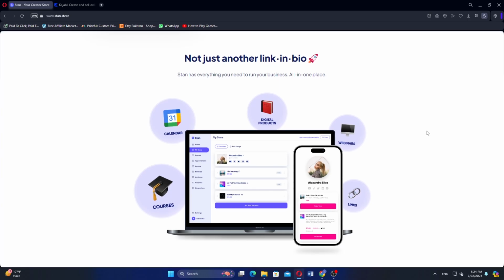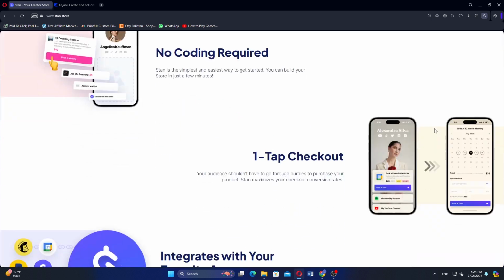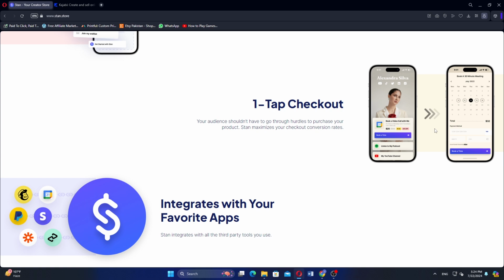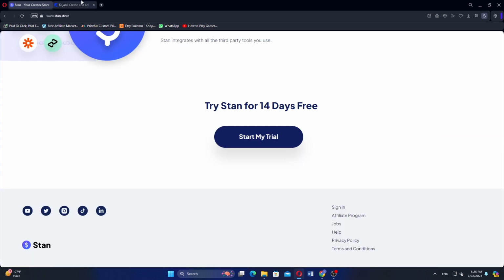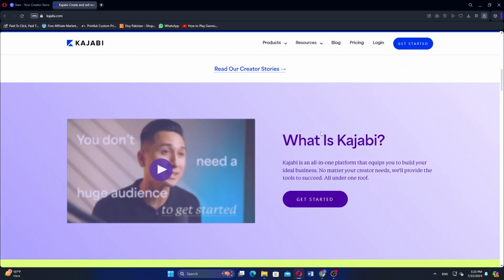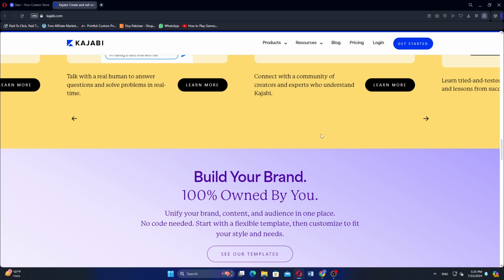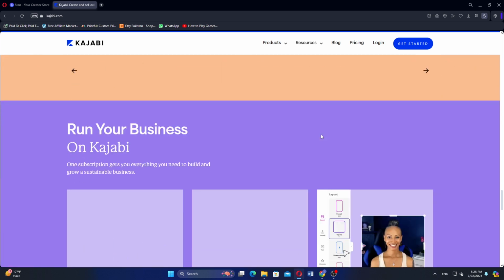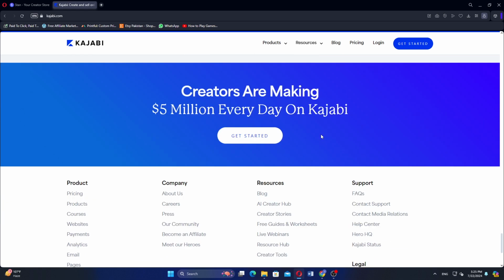Stan Store vs Kajabi - Which Is MORE Useful (2024)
When comparing Stan Store vs Kajabi, both platforms offer unique features for selling digital products. Stan Store is gaining popularity for its ease of use and efficient setup, making it a good option for those wondering how to sell digital products. Users can easily set up a Stan Store to sell digital products, courses, and memberships, making it a versatile choice for creators. The Stan Store tutorial can guide you through the process of setting up your store and utilizing Stan Store funnels effectively.

For those exploring alternatives, understanding Stan Store pricing and whether Stan Store is free can help make an informed decision. Whether you're interested in selling online courses or finding the best digital products to sell online, Stan Store offers comprehensive tools for making money online.